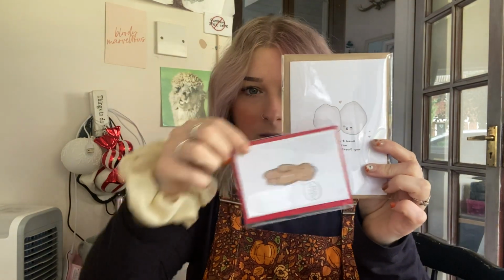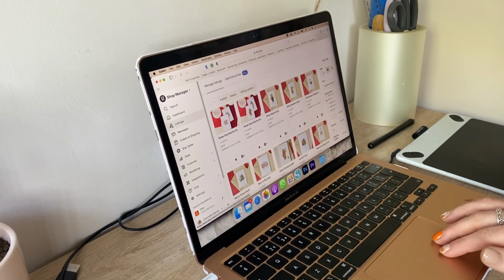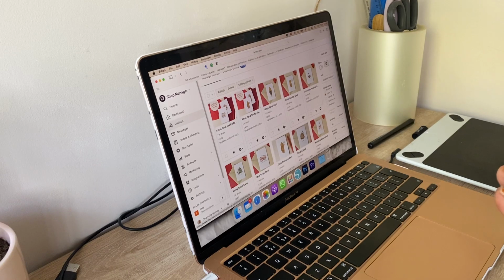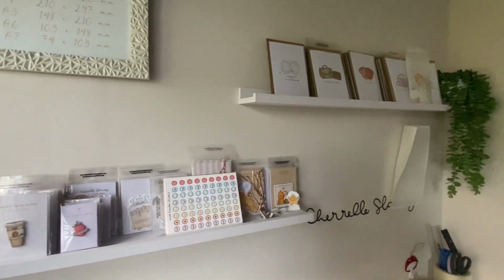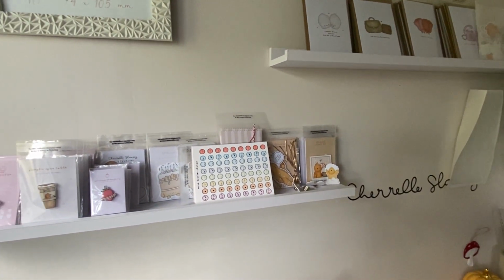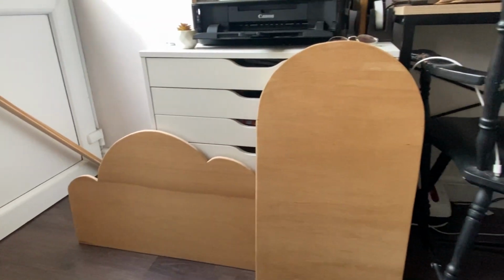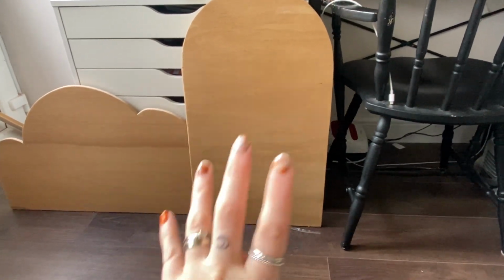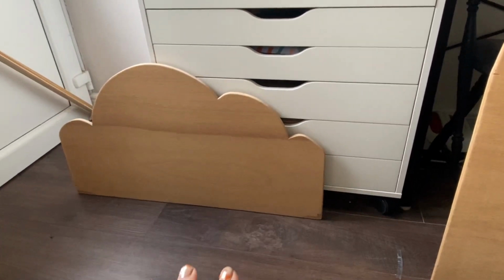How I'm Doing My Christmas Card Product Photos - Building Some Display Boards for my Next Craft Fair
I'm uploading this video a little later than originally intended - but, better late than never, right?! In this vlog I'm cracking on with some more Xmas themed card mockups and building some plywood display boards for my upcoming Xmas market - enjoy pals!